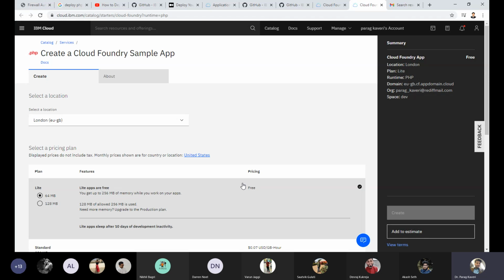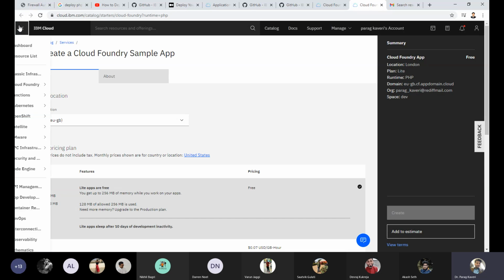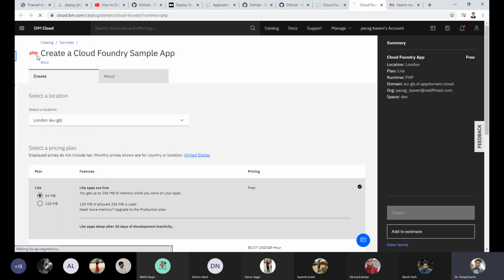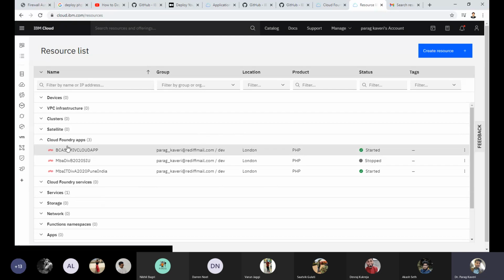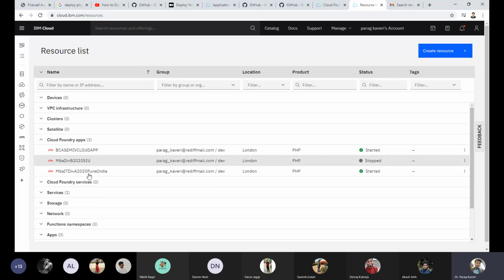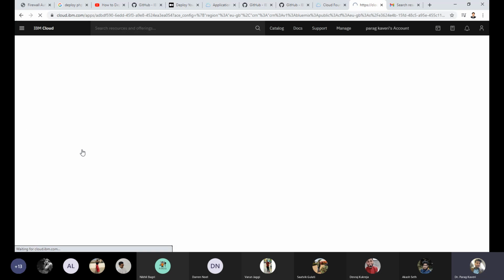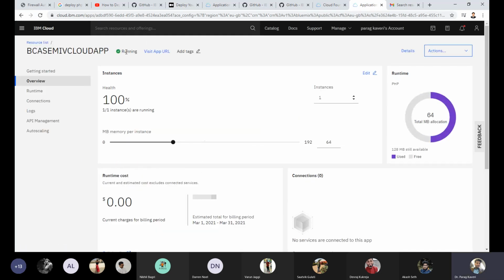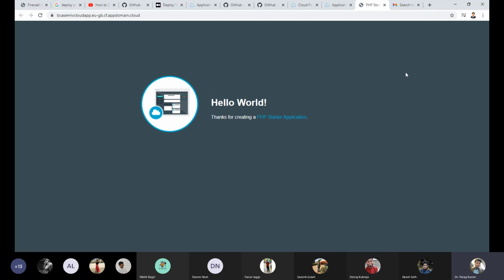ICC Recording 9-3-21